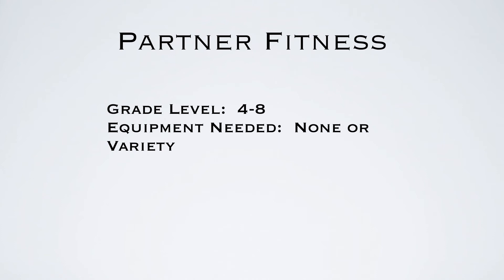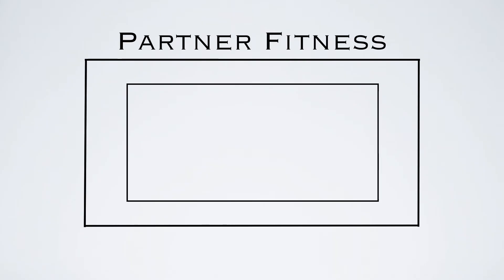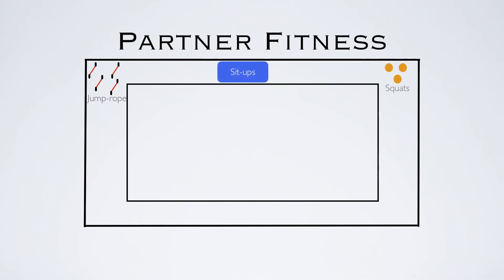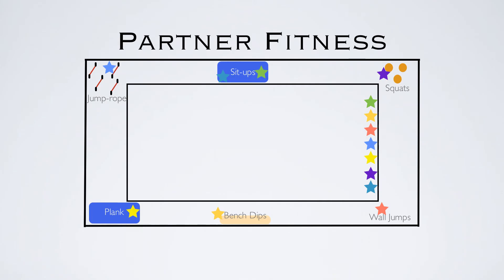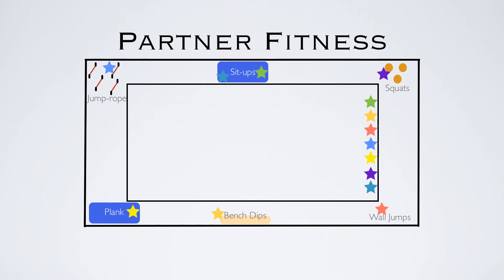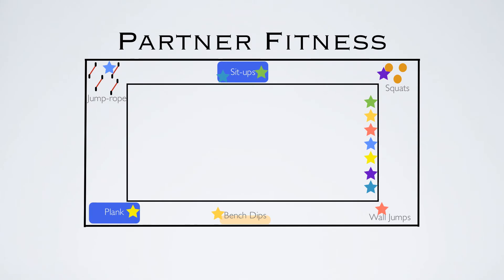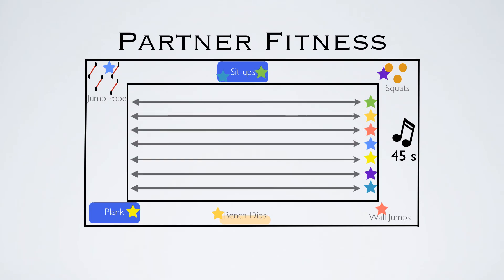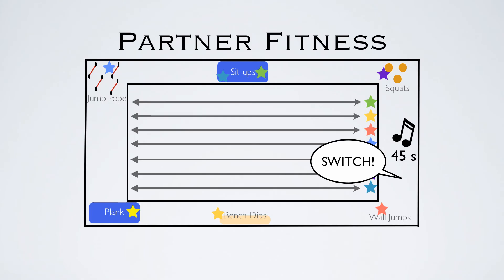P.E. Games - Partner Fitness